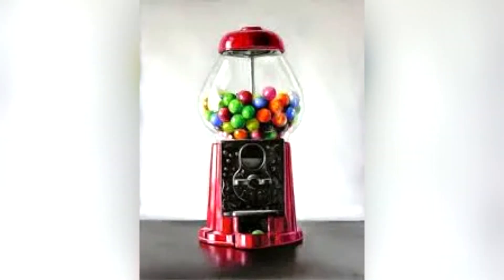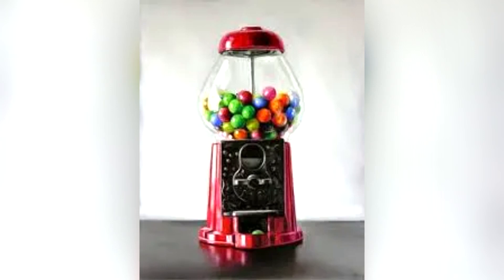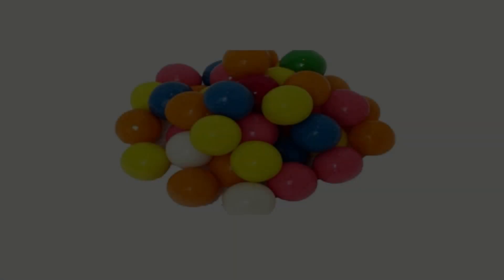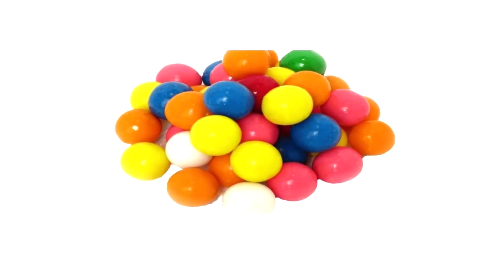SCP-942 "Blood Candy"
All rights of this SCP go to its creator(s).